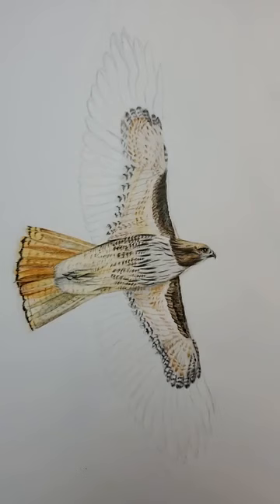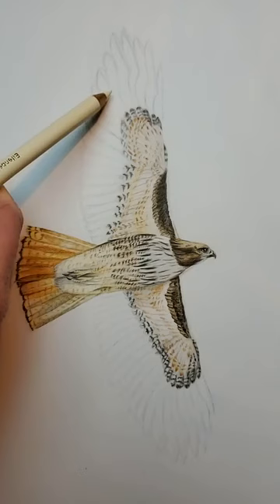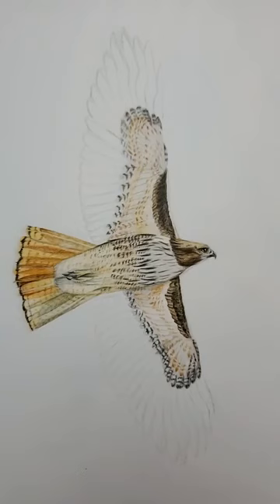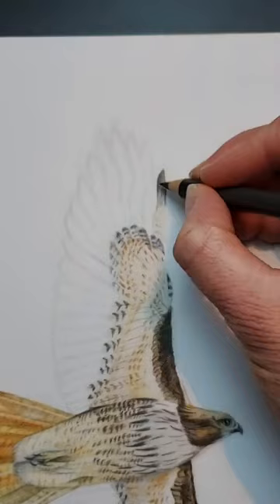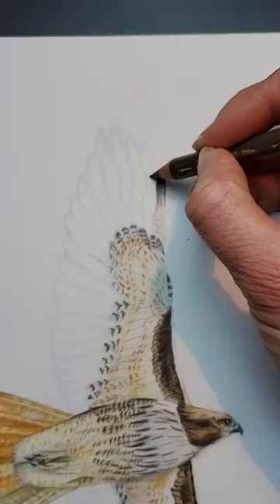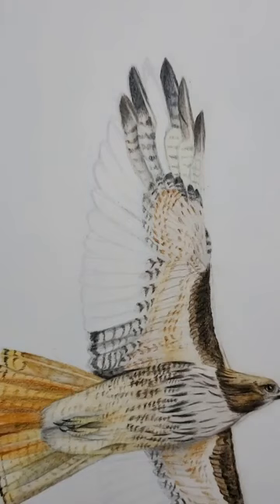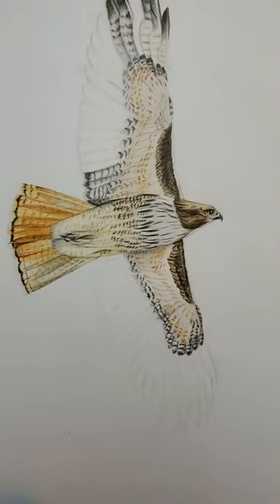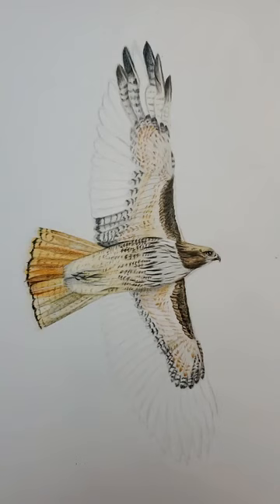Drawing a Red-tailed Hawk in Colored Pencil: part 4/4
In part four, we discuss shading and adding color to the primary and secondary wing feathers.

See the following link for suggested supplies and a copy of the free reference photo from Pixabay